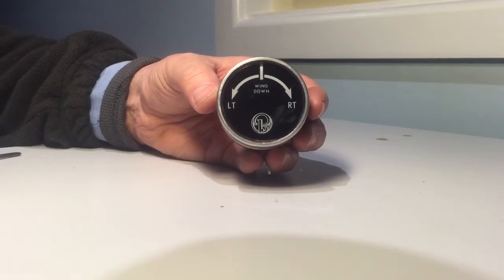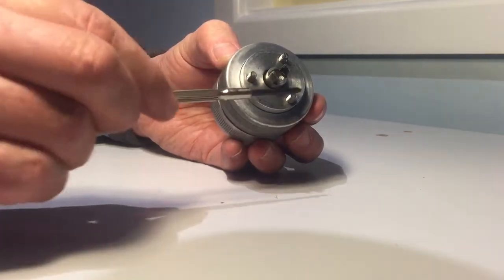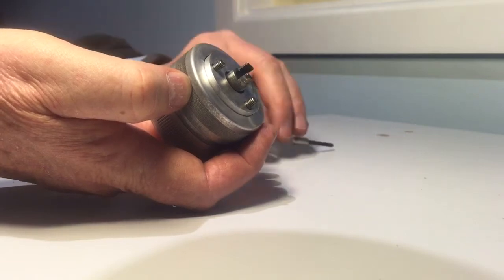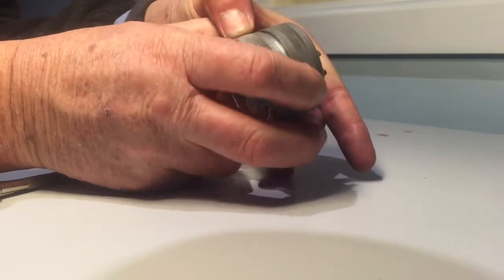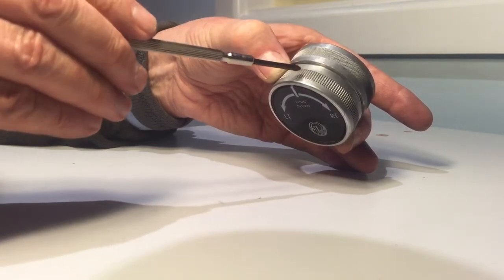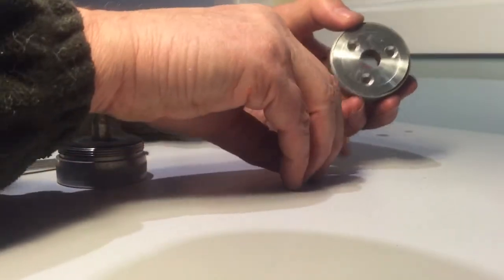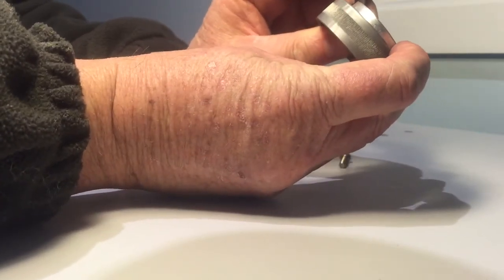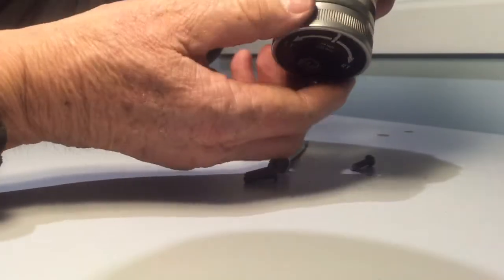Beech Aileron Trim Mechanism - Part 1